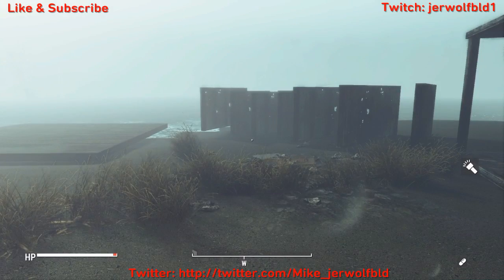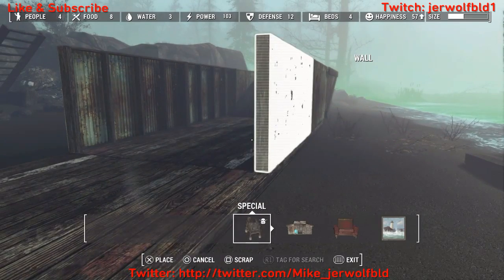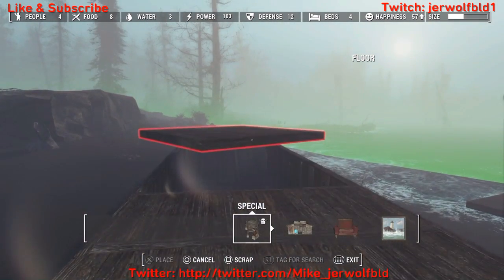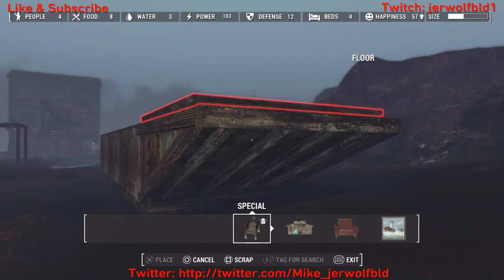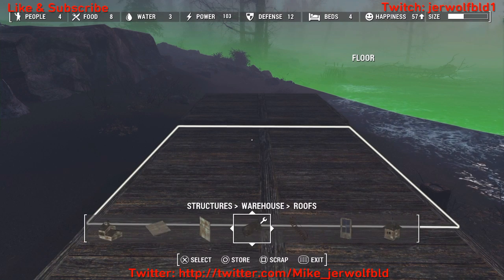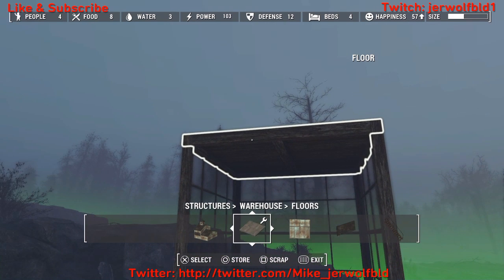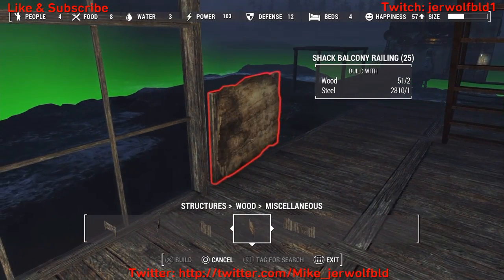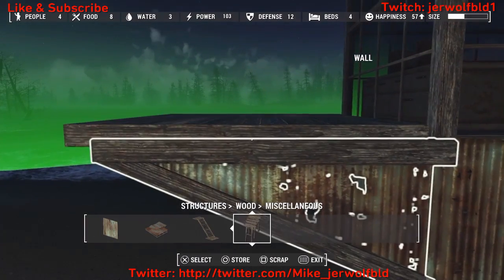How to build a boat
Showing basic build for boat.
Hey special shout to The Laziest Orc check out his video on a chandelier.